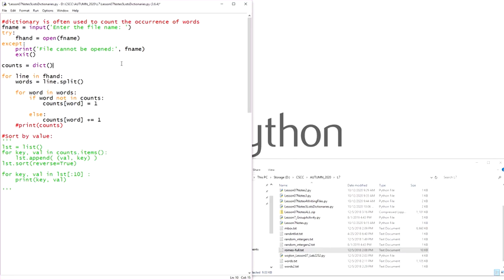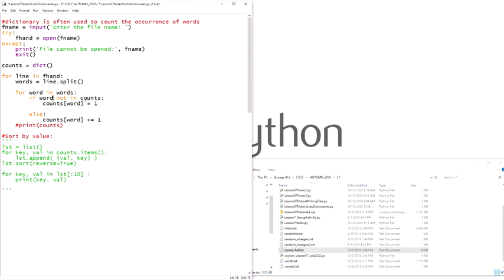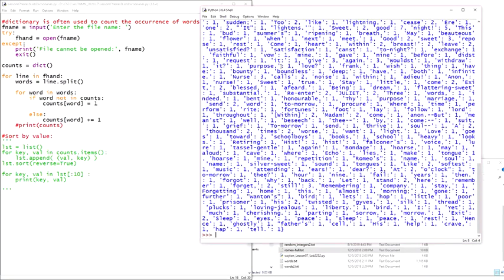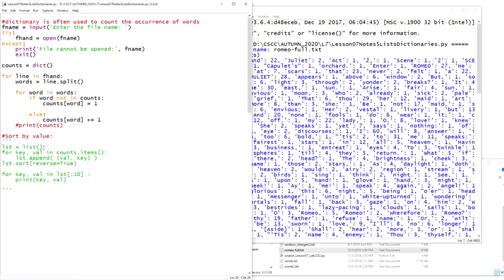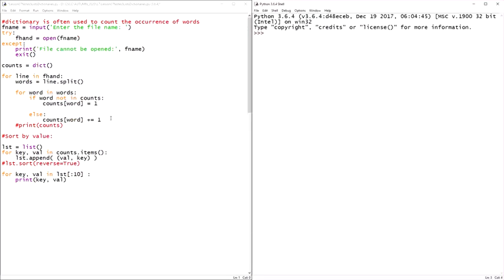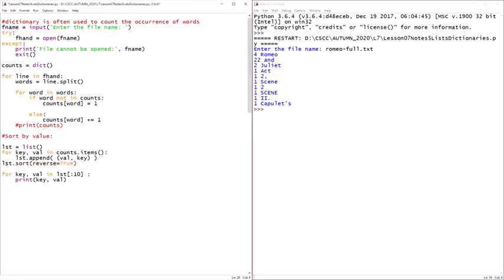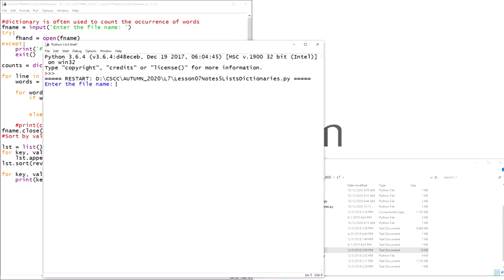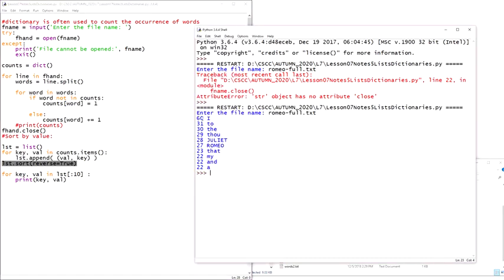CSCC Wojton 2252 Lesson07 FilesDictionaries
In this lesson of beginner python we will take a closer look at files and dictionary objects.